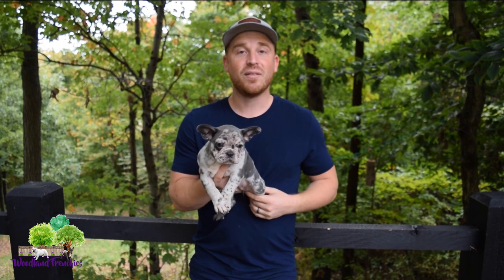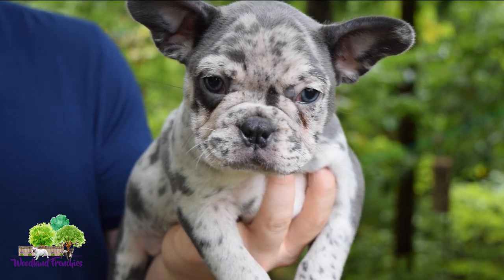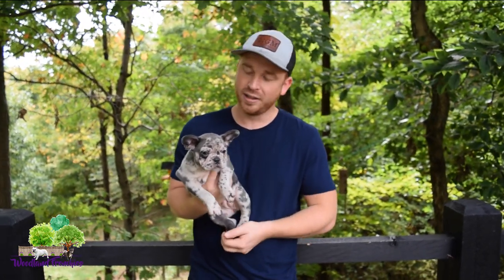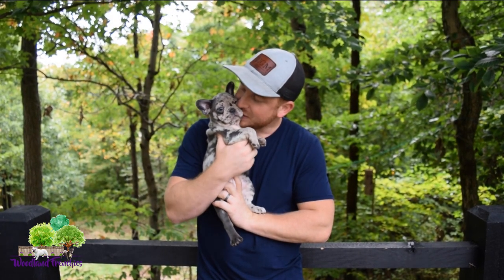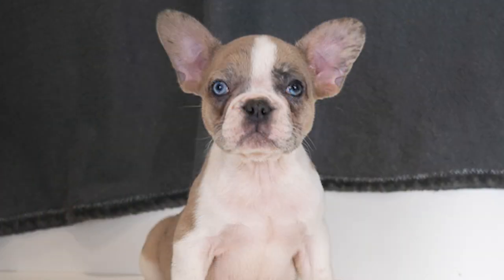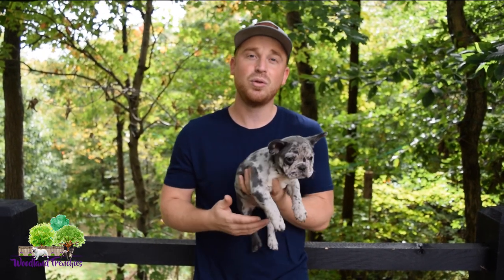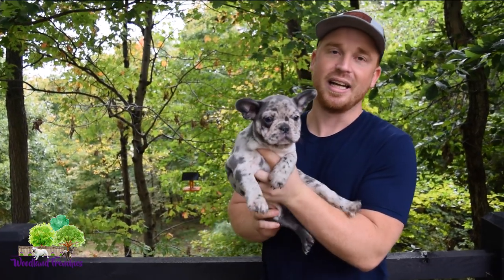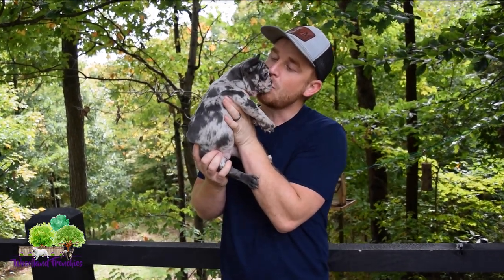Do French Bulldogs Eyes Change Color from Blue?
👉 Tips and tricks to recognize if and when french bulldog eyes will stay blue! 👍